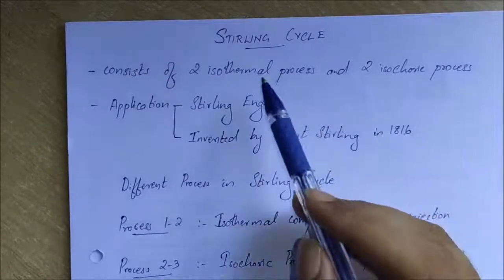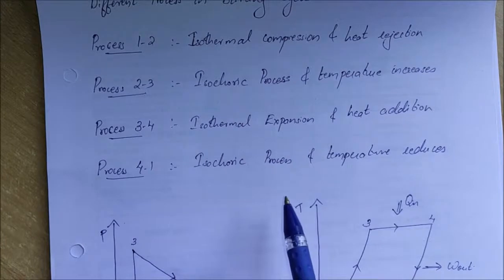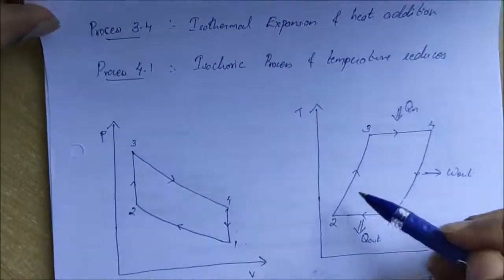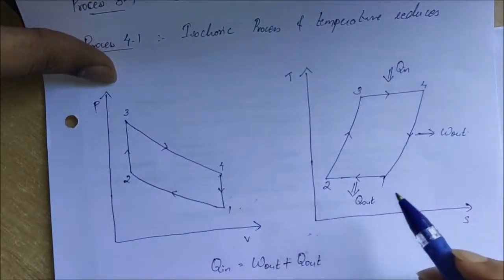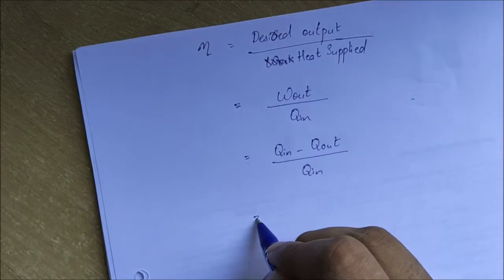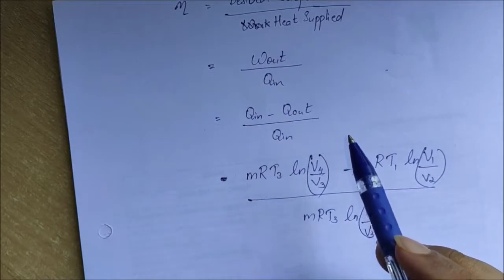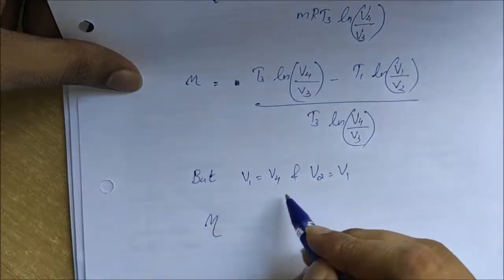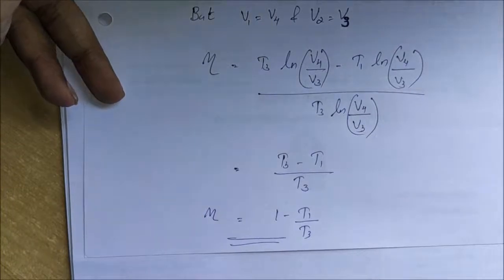THERMAL ENGINEERING , STIRLING CYCLE Introduction, Working and Efficiency Derivation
HERE YOU FULL LEARN ABOUT STIRLING CYCLE A DETAILED EXPLAINATION, IN SIMPLE AND EASY WAY.
This video contains the step by step explaination about Stirling Cycle and proper explaination about principal of it...